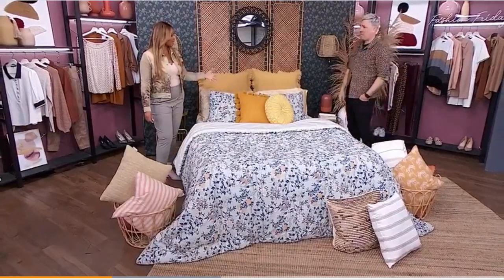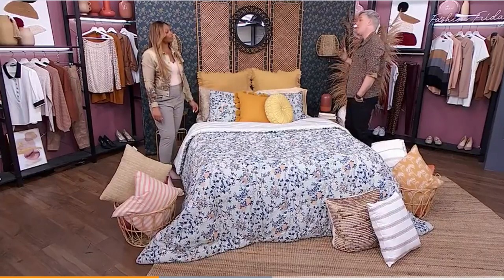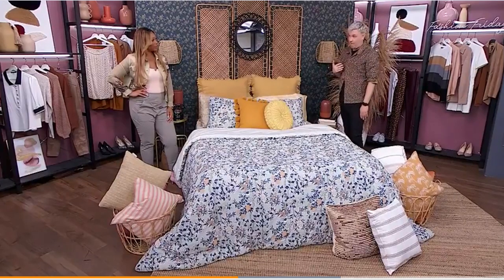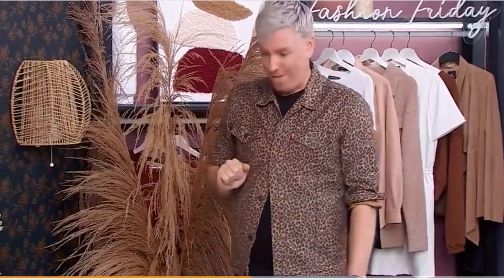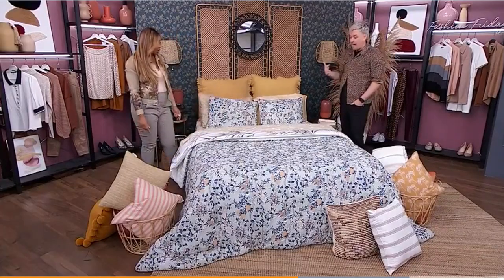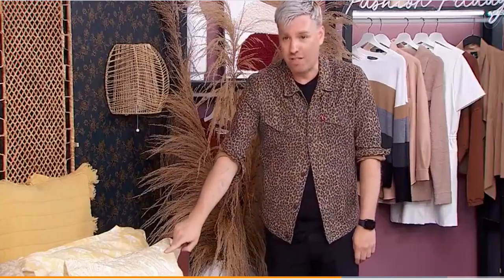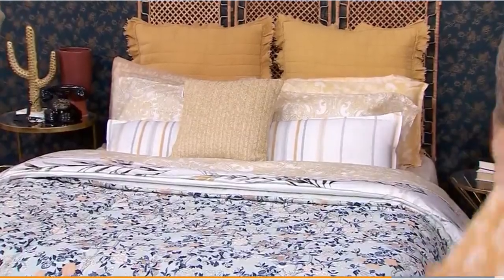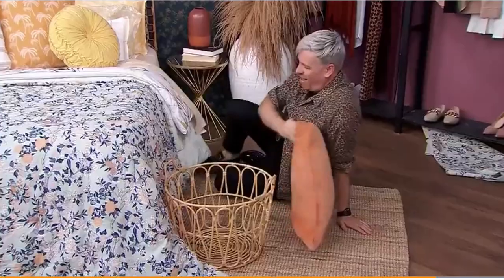Cityline: Mixing prints in the bedroom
How to successfully embrace print on print on print in your bedroom. There is no limit in the amount of prints you use if you stick to 3 colours and different scale of prints. They all can work.